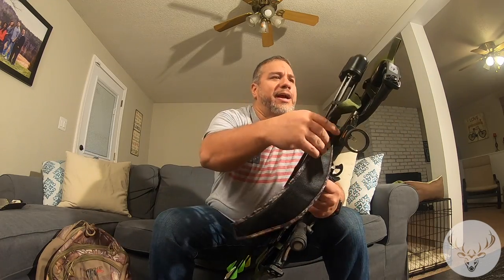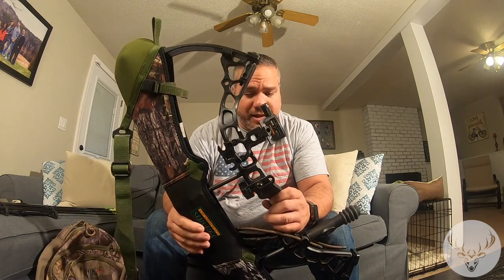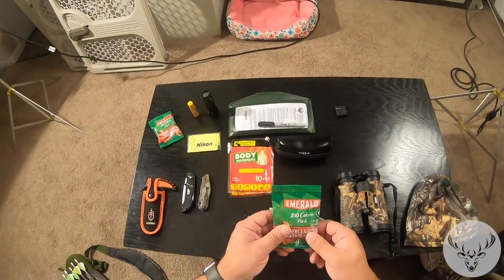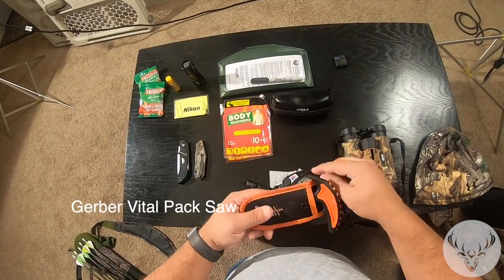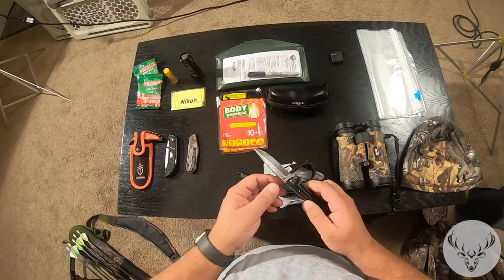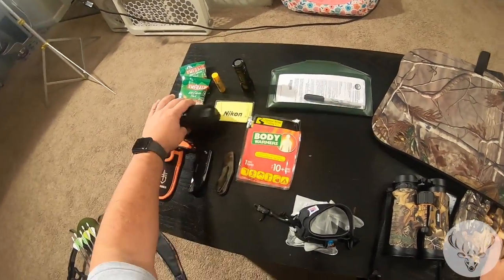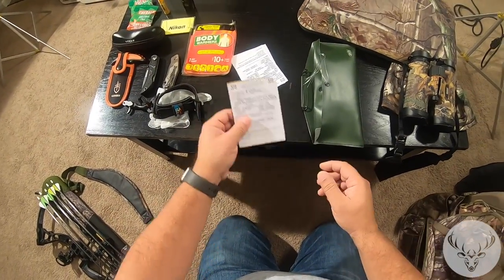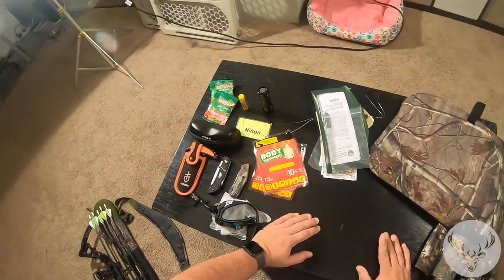A hunters backpack...a Bat utility belt for the woods!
In this video, I lay out what I bring with me on a bow hunt and give some tips I've learned on how to prepare for a hunt.